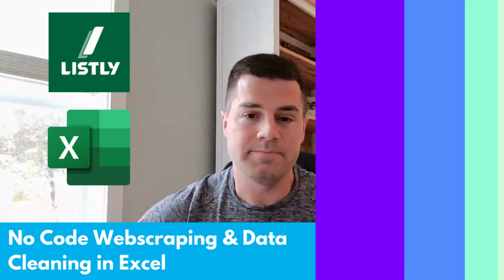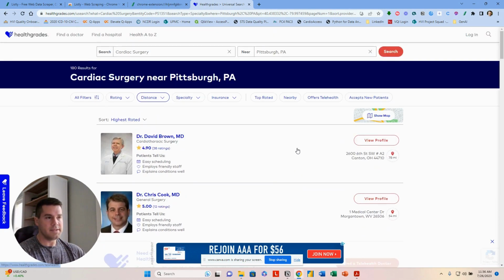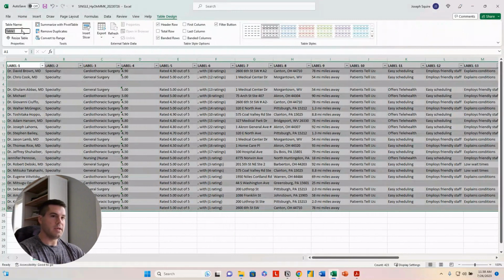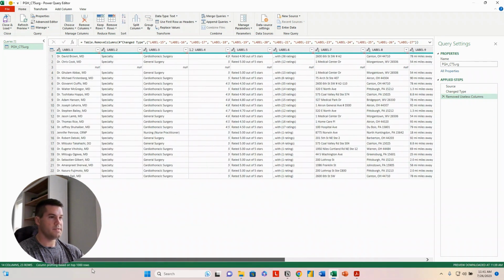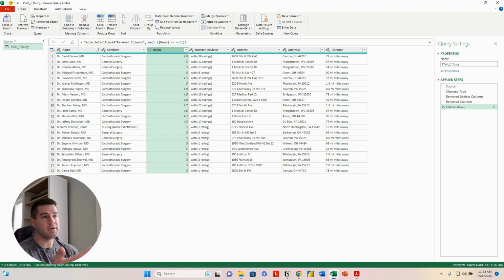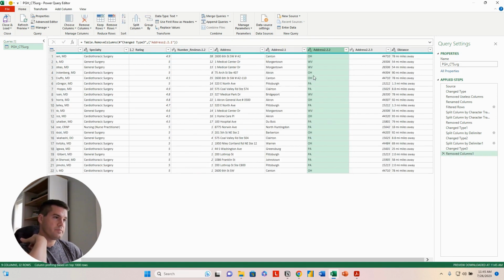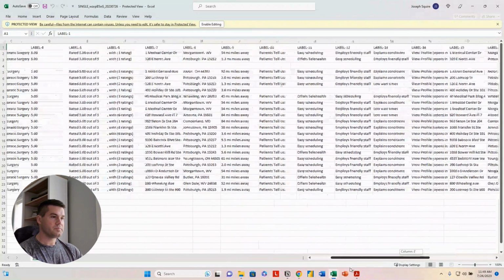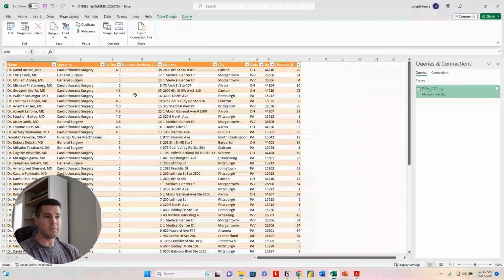No Code Webscraping & Data Cleaning Guided Data Project with Listly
Learn the basics of no code webscraping using Listly and data cleaning using Excel PowerQuery in this guided data project while working with healthcare data that can be used for competitive intelligence.